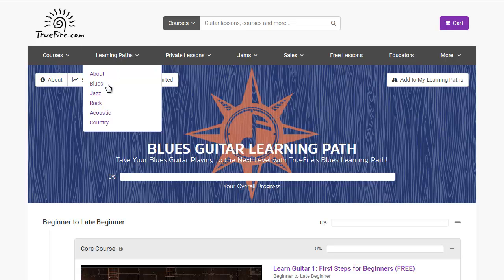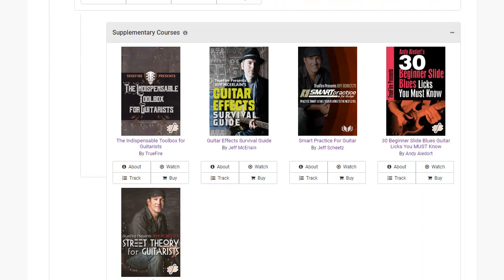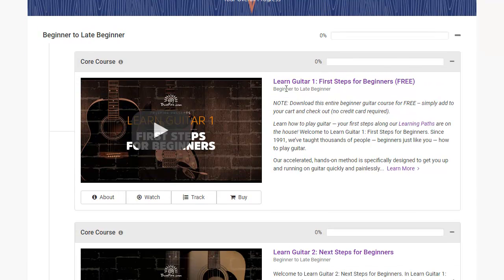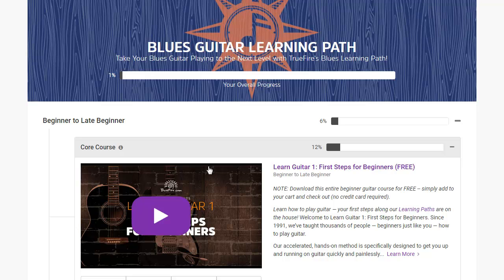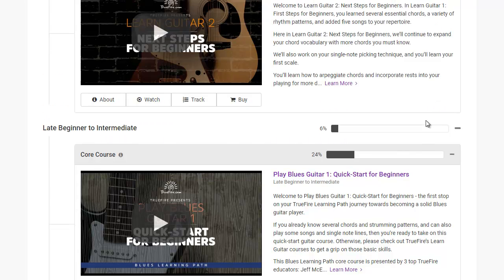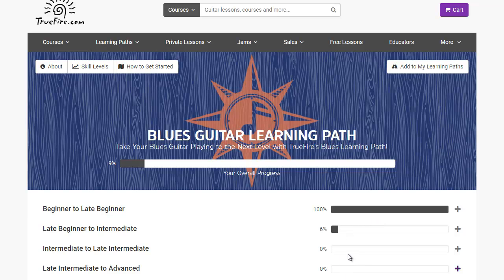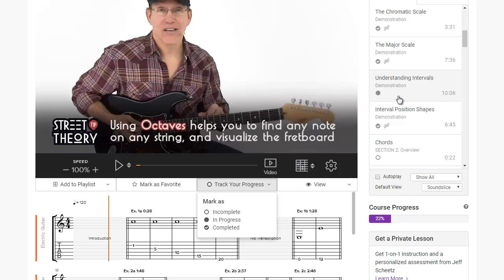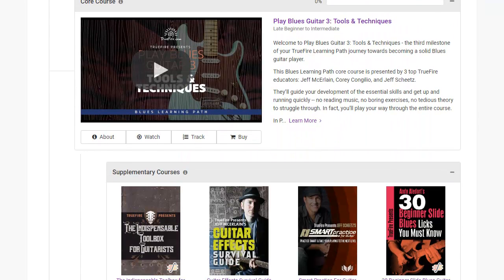How It Works: TrueFire Learning Paths